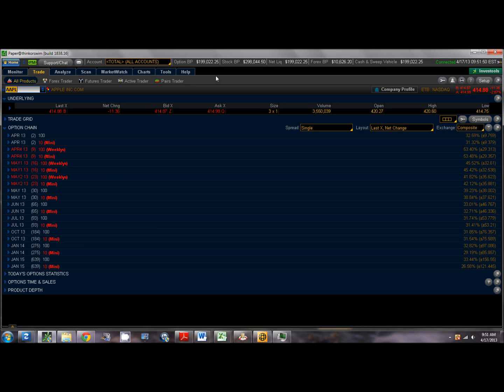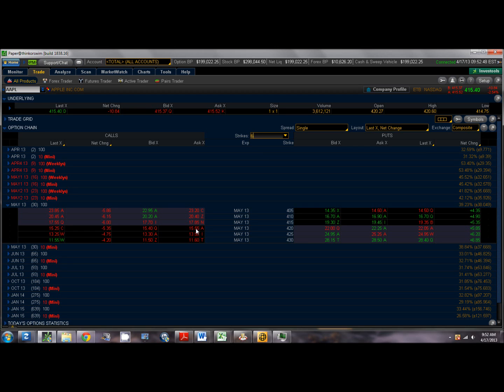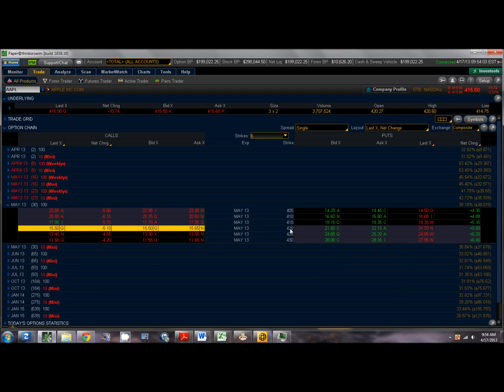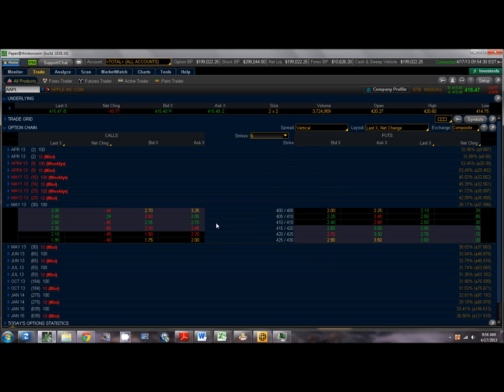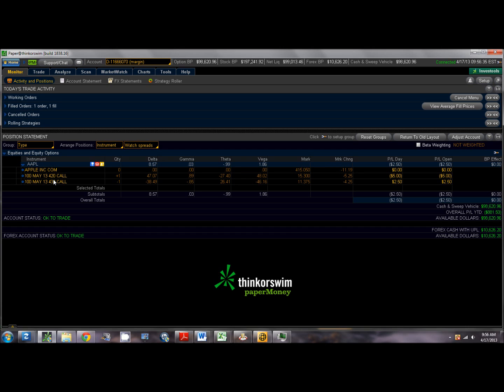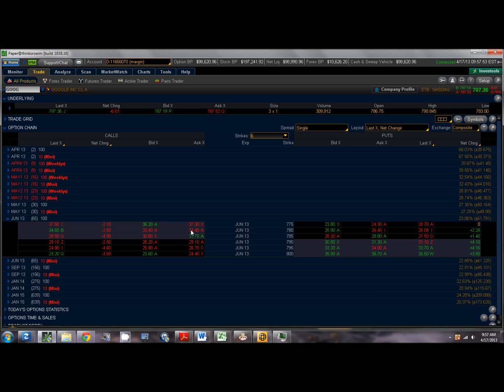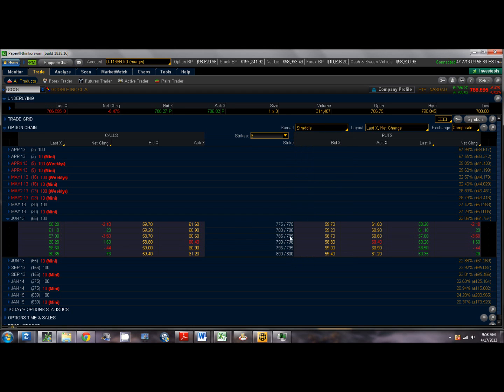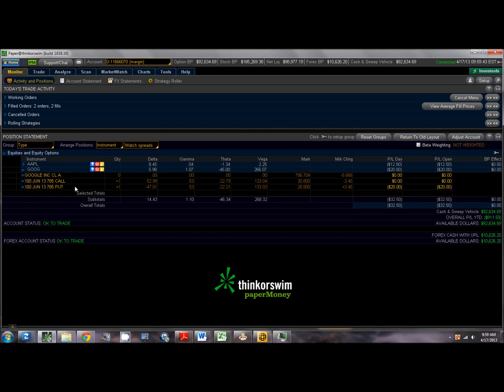FINC 512 Call Spreads & Straddles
I go through how to set up call spreads and straddles on ToS